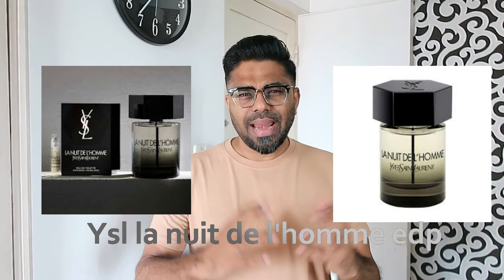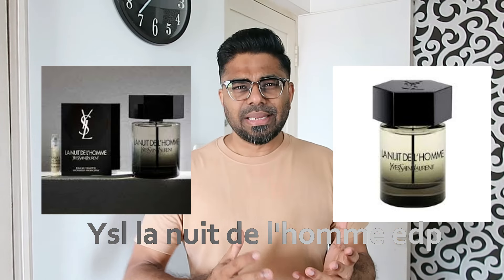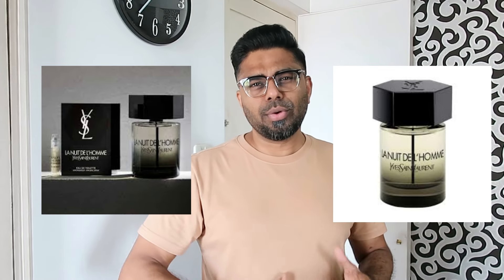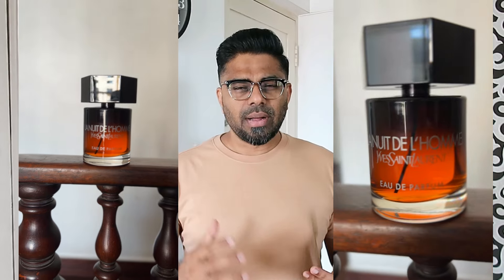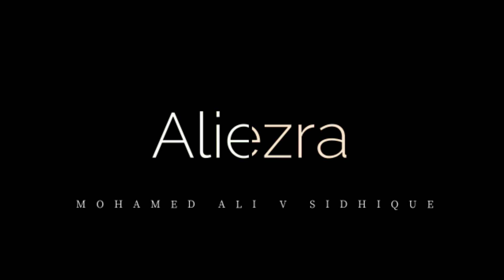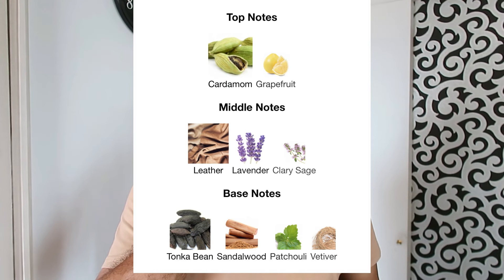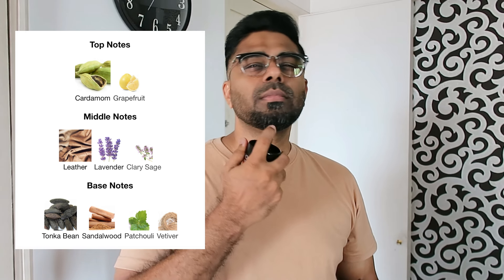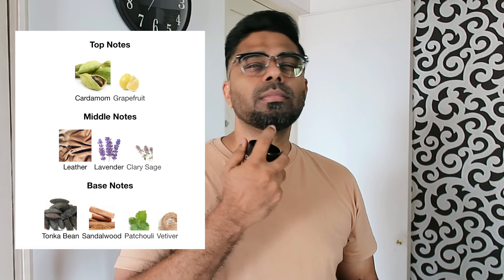RICH Perfume for MEN - YSL la nuit de l'homme edp - best perfume malayalam -Top men perfume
Join Our Telegram Group and know the latest Men’s Fashion & trends